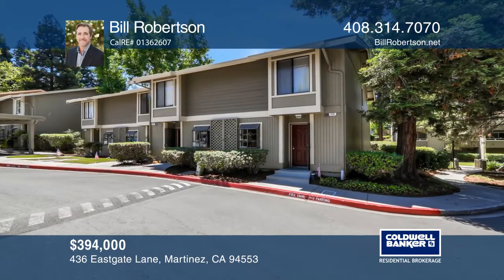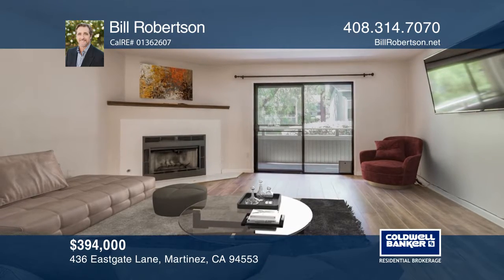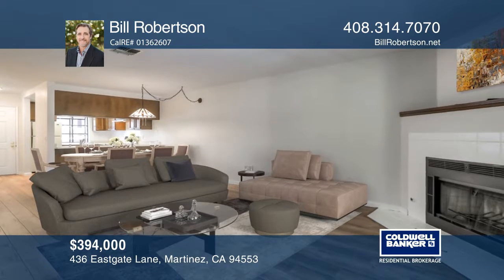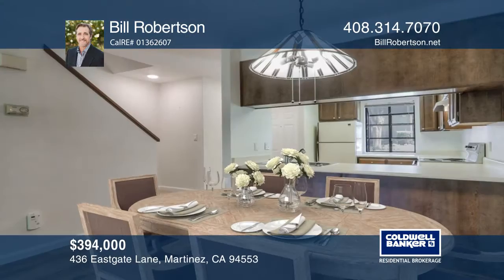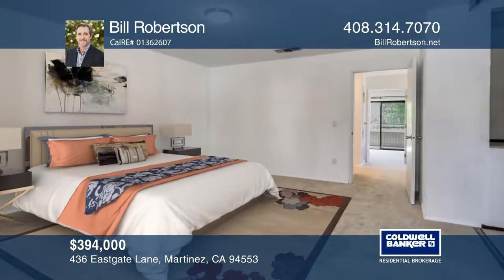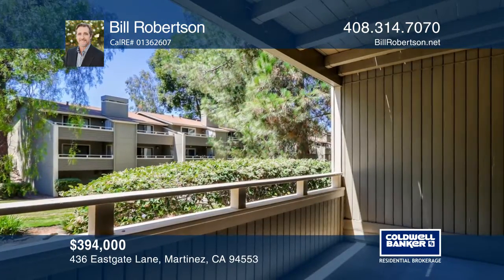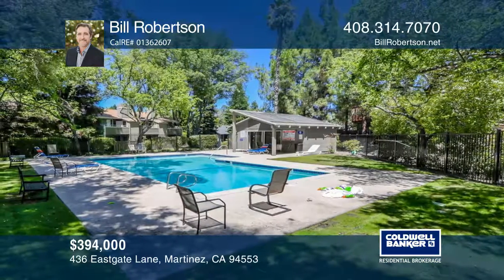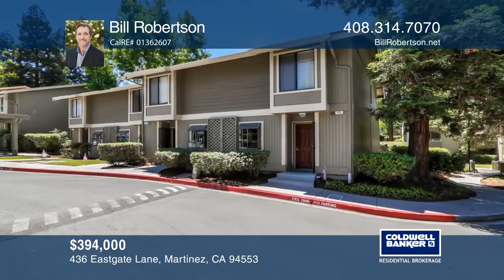436 Eastgate Lane Martinez, CA | ColdwellBankerHomes.com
436 Eastgate Lane, Martinez, CA

This beautiful two bedroom, one and one-half bathroom home is approximately 1,080 square feet. The corner, end unit townhouse-style condo has a rare unobstructed front entrance and is located within the highly sought-after Eastgate condominium community in Martinez. This home has a very open floor p